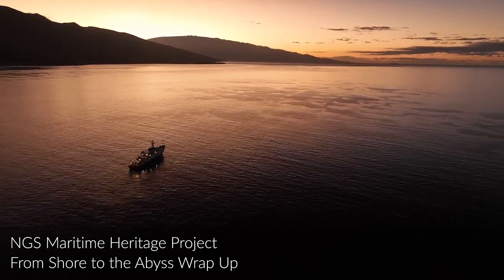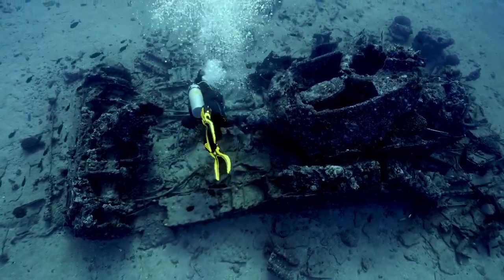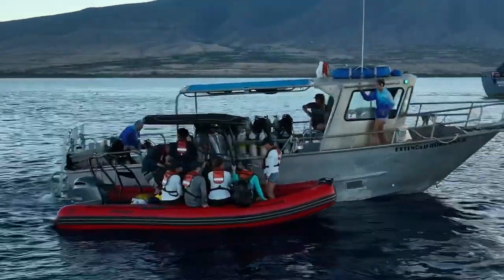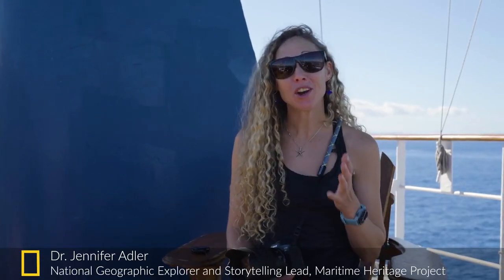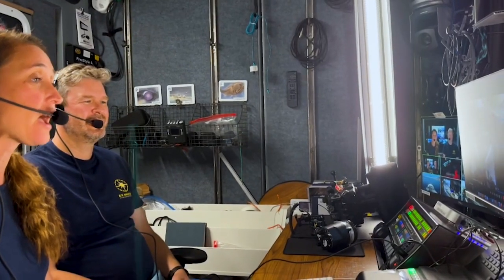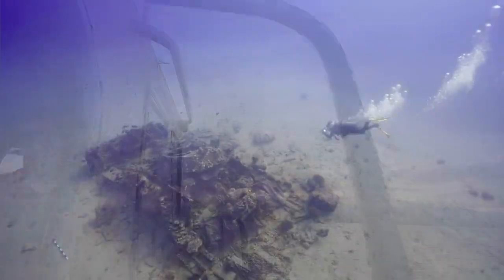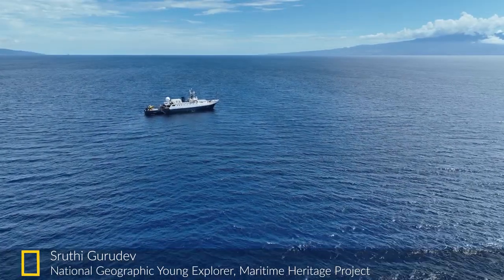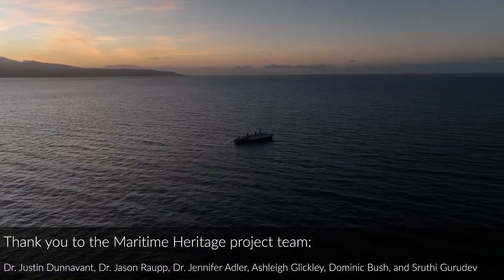Investigating History Underwater in Hawaiʻi Nautilus Live